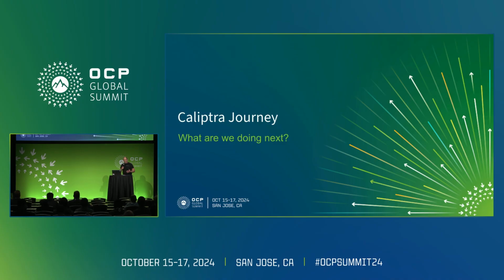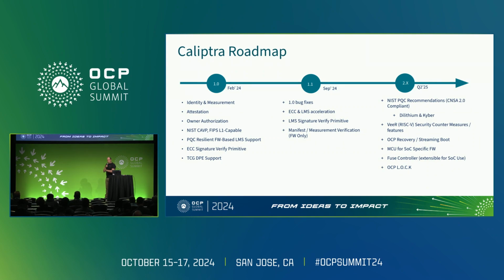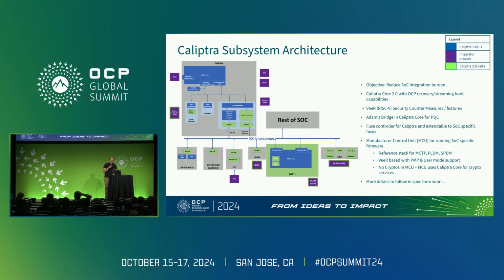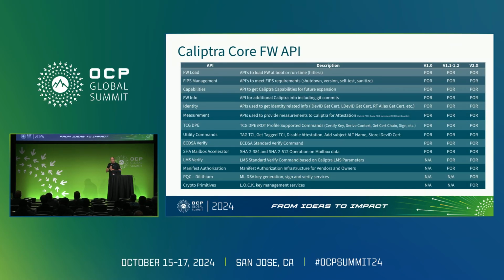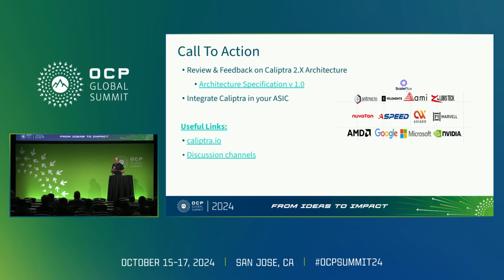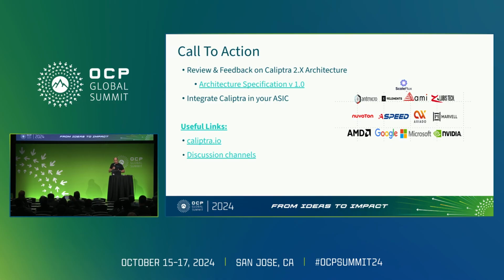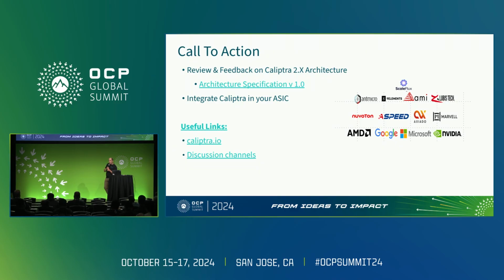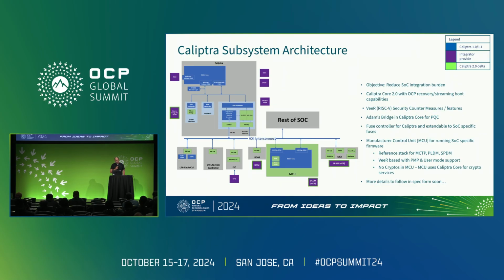Caliptra Journey What are we doing next?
"Prabhu Jayanna (Senior Director Product Security) - Amd
Bryan Kelly (Partner Architect- Microsoft- Azure- Strategic Planning & Architecture) - Microsoft
Paul Chou (Senior Director) - Nvidia
Andres Lagar-Cavilla (Software Engineer) - Google

Learn about the tremendous progress Project Caliptra has made over the past six months after contributing Caliptra 1.0 specification to OCP and associated codebase hosted at CHIPS Alliance (including RTL- ROM- and firmware) including performance- assurance and new APIs for version 1.1+. Hear about new integrators and governance updates. Finally- we are excited to share details about Caliptra 2.0 architecture."